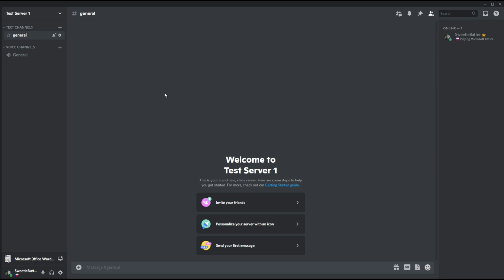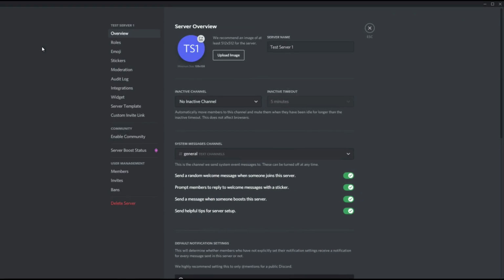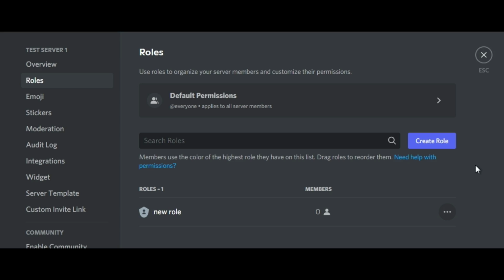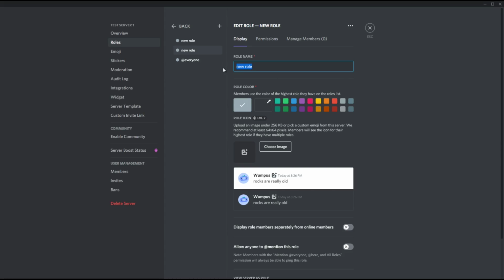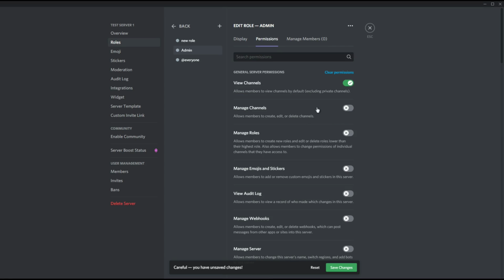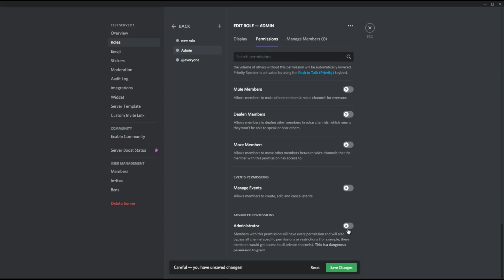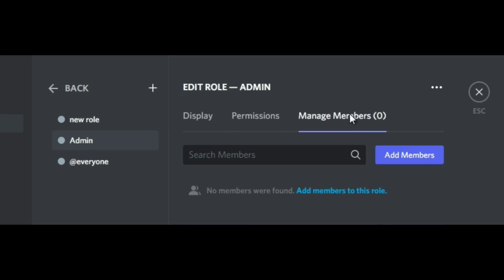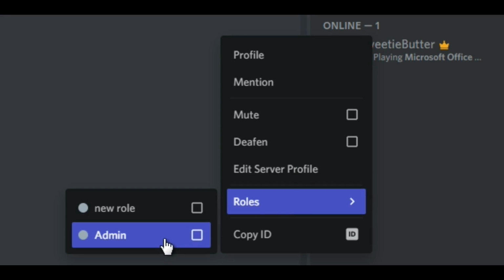Make a Discord Admin Role in under One Minute! 2022 Edition (and remove Crown Icon)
I hope this video makes all your discord wildest dreams come true.